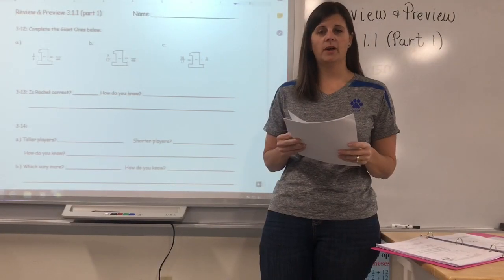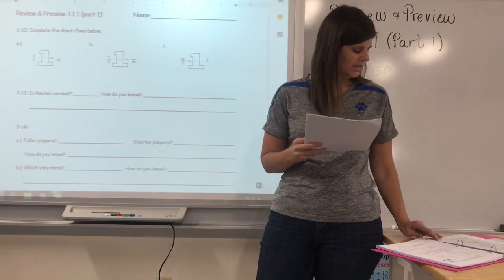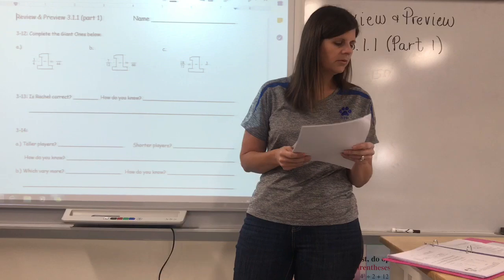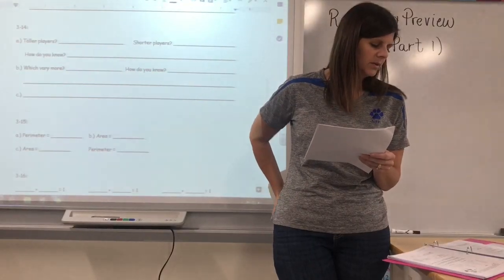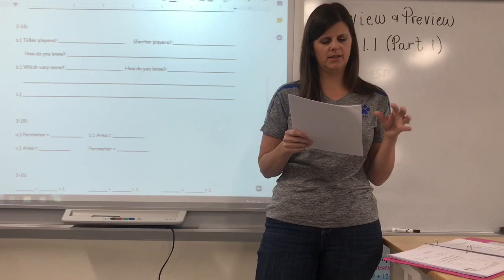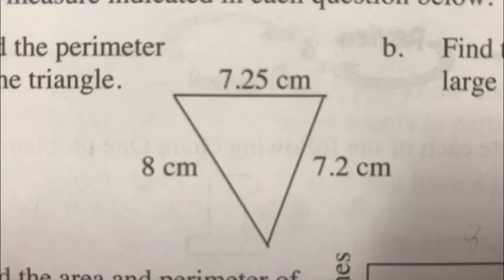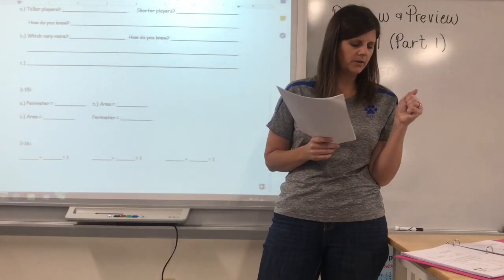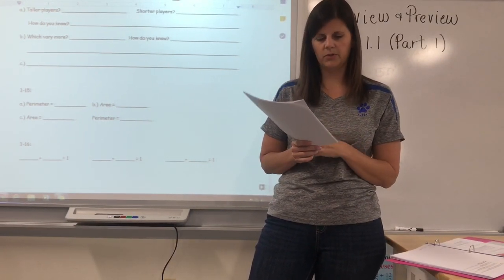Review & Preview 3.1.1 (Part 1)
This video contains instructions for Review & Preview 3.1.1 (Part 1).